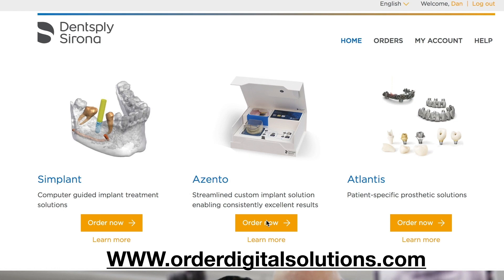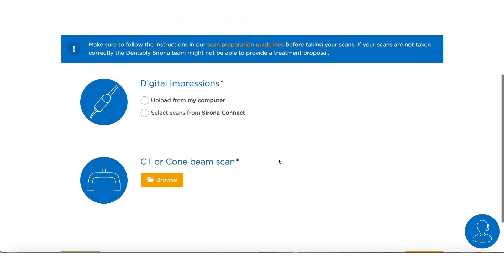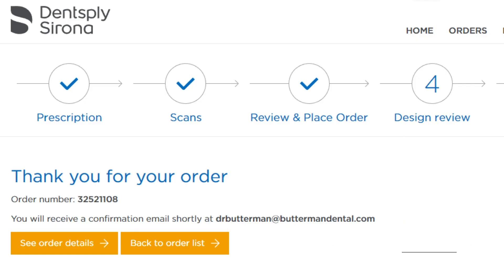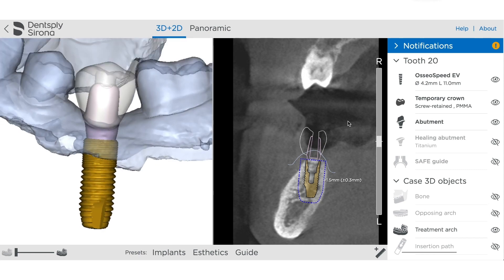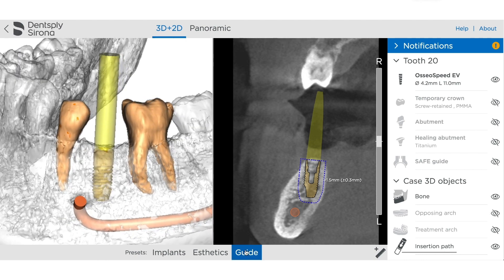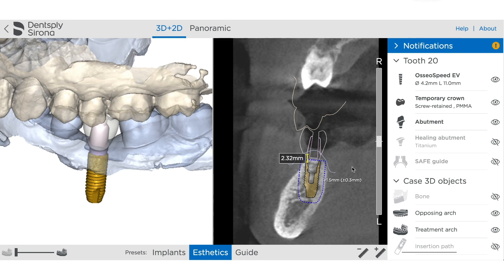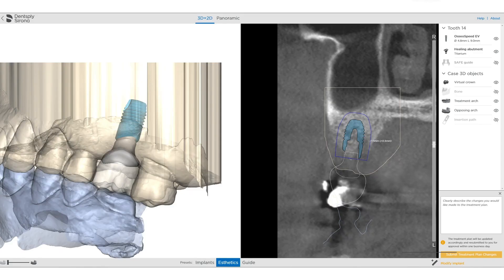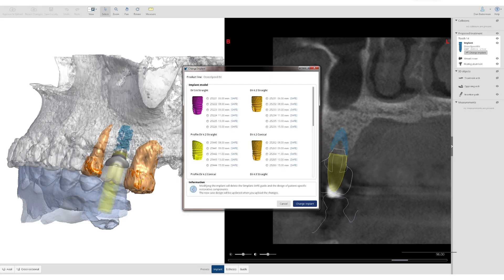Azento Workflow Part 2: Case submission, review and approval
In this video, Dr. Dan Butterman details the steps involved with submitting an Azento case to Dentsply Sirona Implants, reviewing the plan that is sent back and requesting or making changes if needed, as well as final approval.

The Azento solution streamlines digital implant planning, purchasing, and delivery from imaging to restoration and enables practices to provide consistently excellent custom implant treatments for every patient. Azento has launched in the US and is coming to Europe in 2019!